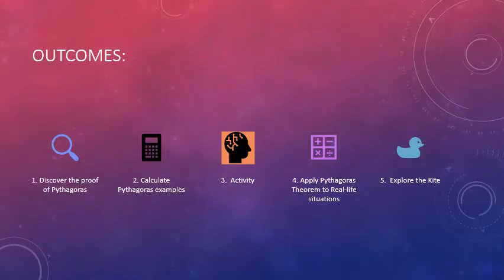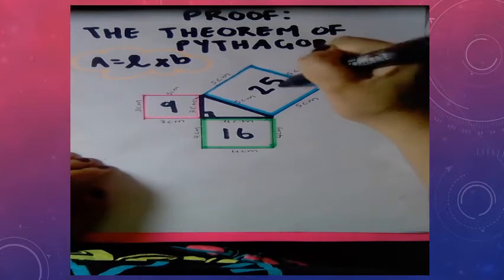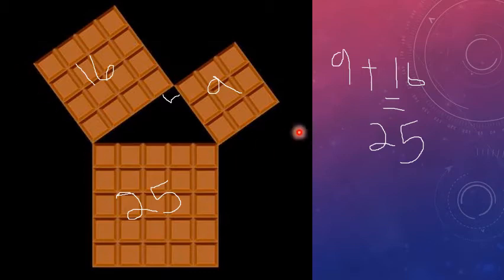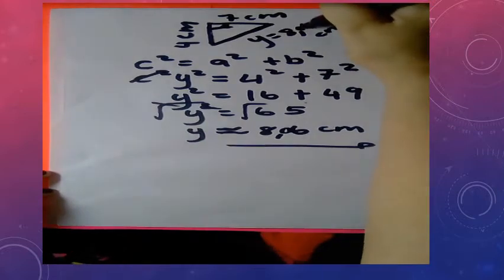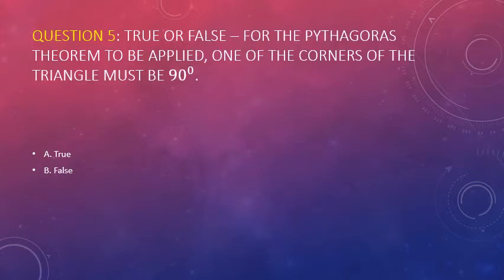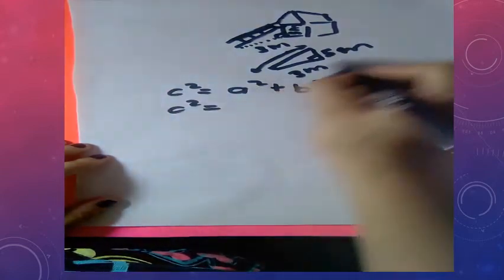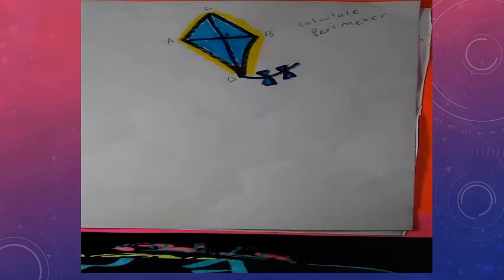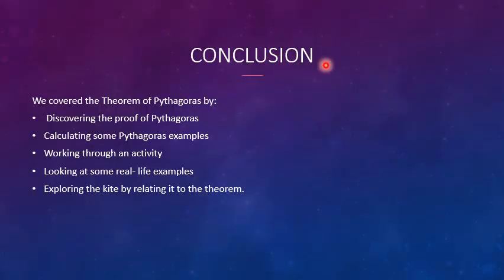Kaylen April Mathematics Pythagoras Theorem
In-depth lesson on The Theorem of Pythagoras. Explore Pythagoras' proof with me and lets work through examples.